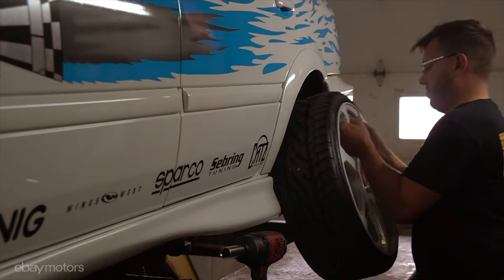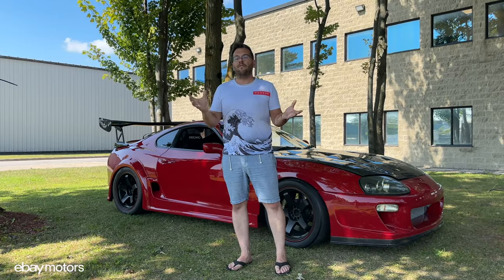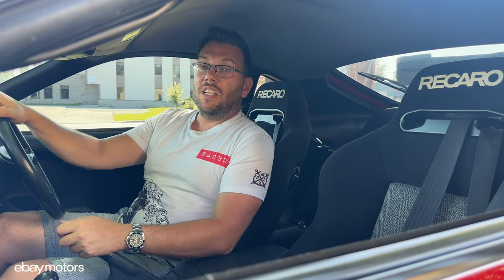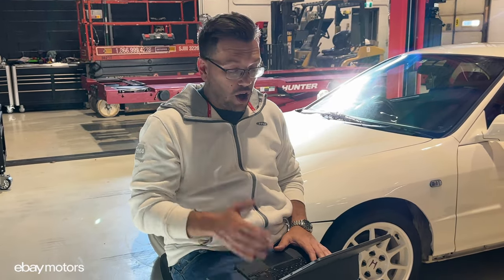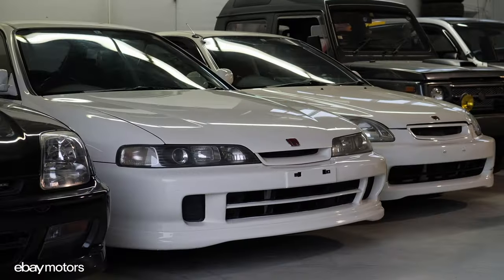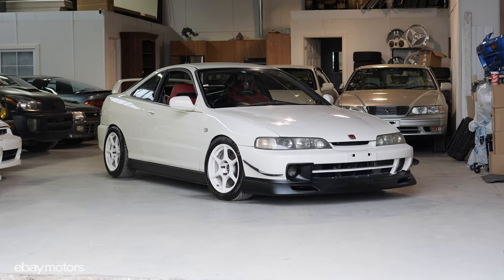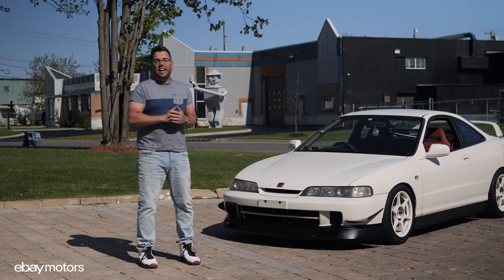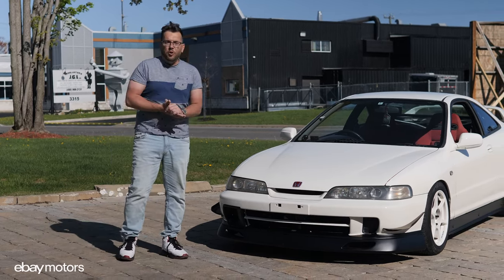I WILL RESTORE THE CHEAPEST INTEGRA TYPE R FROM THE JAPANESE AUCTIONS! | CARGEMS 2023 Ep.01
A new season of CARGEMS means a new project! Join us this season as we embark on the restoration journey of a Japanese Spec Honda Integra, aiming to bring it back to its original glory using eBay Motors to source everything needed for this top-level restoration. From the Japanese auction floor to showcasing the completed masterpiece at one of the biggest car shows in Canada, we're taking you along every step of the way.

Interested in any parts you saw removed from our project car? You can find them on my eBay listings

Go to ebay.ca/motors for your next car project!

If you've liked the video, don't forget to leave a thumbs up ;)